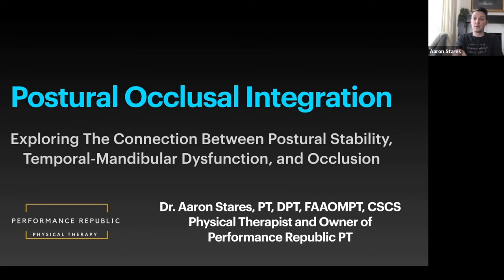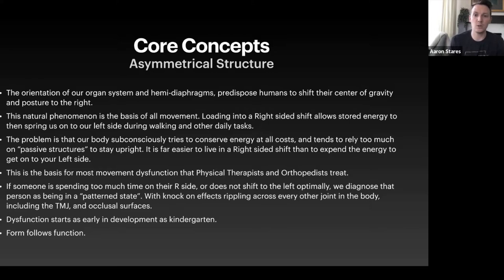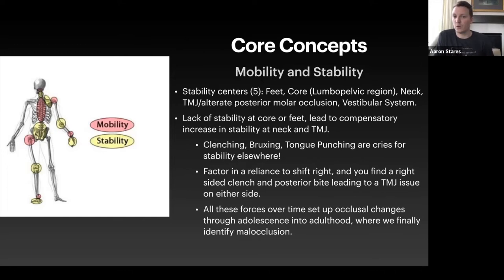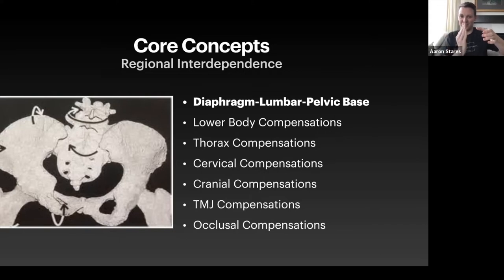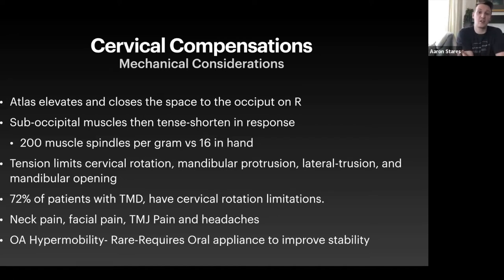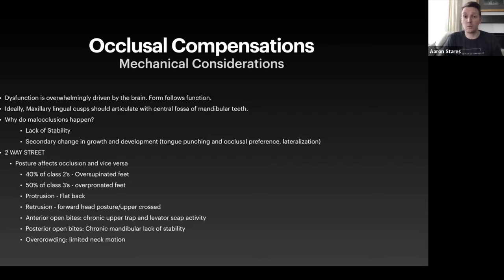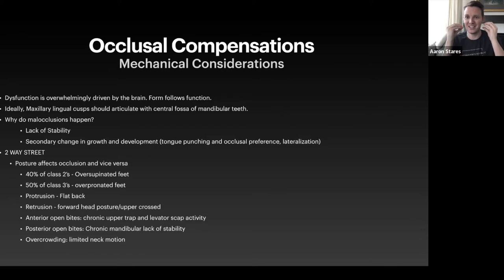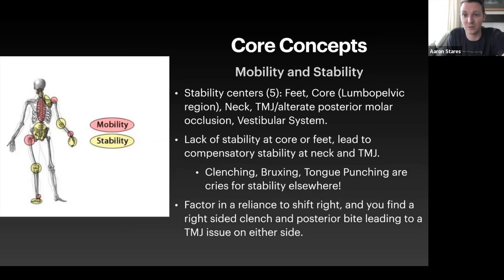Posture and Occlusal Mechanics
Bridging the TMD treatment gap for PT's and Dentists.